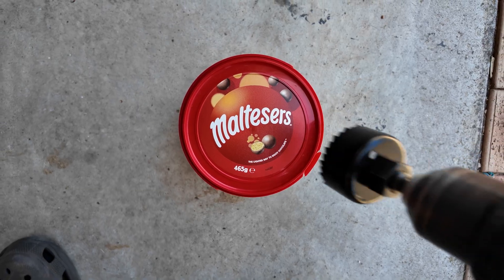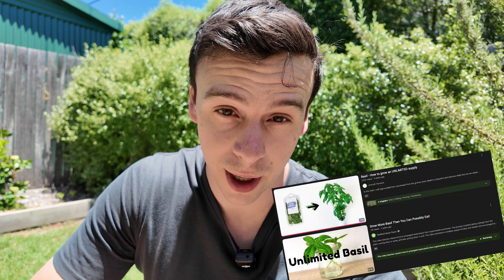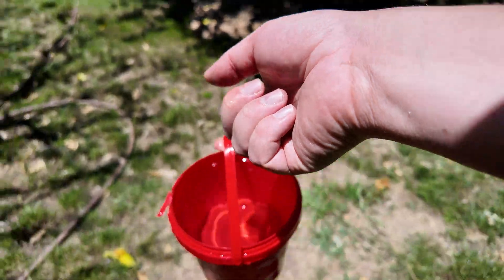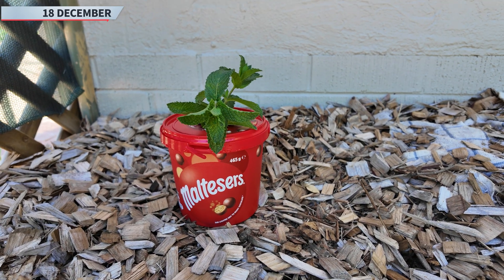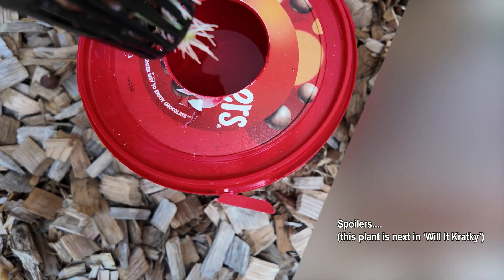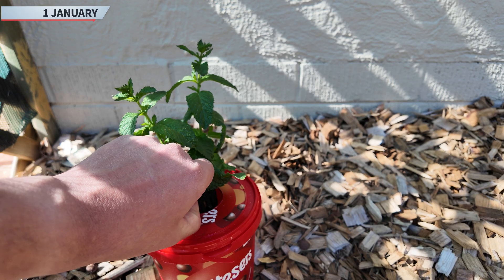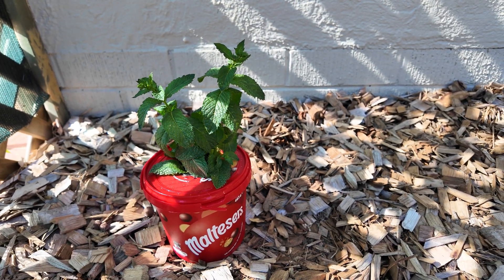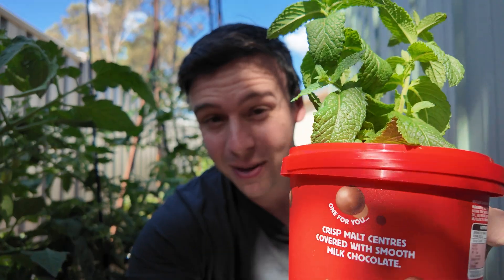Will It Kratky? Growing Unlimited Hydroponic Mint in a Malteser Bucket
In this episode of "Will It Kratky?", we test the Kratky method using a Malteser bucket and fresh mint from the garden. Follow along as we prepare, plant, and watch the roots grow in just days with hydroponic nutrients. Can something so simple really work? Watch and find out!

Timestamps:
00:00 - 00:21: Intro and Setup
00:22 - 00:42: Planting Mint
00:43 - 01:00: Setting Up
01:01 - 01:25: Roots Forming
01:26 - 01:51: Rapid Growth
01:52 - 02:13: Success & Subscribe